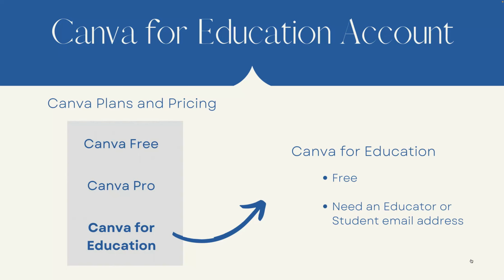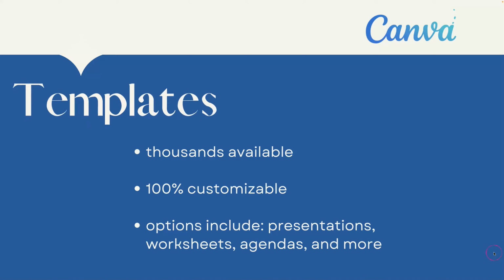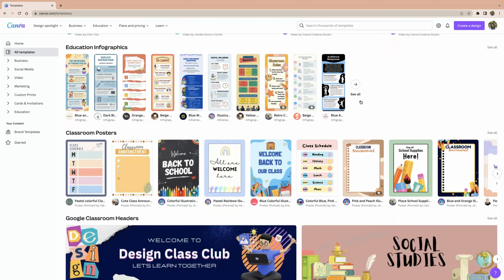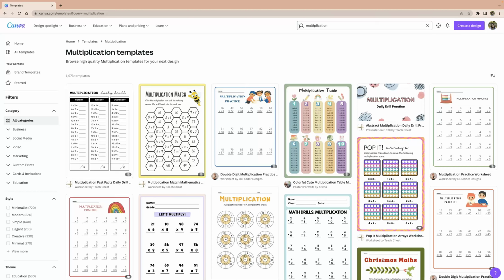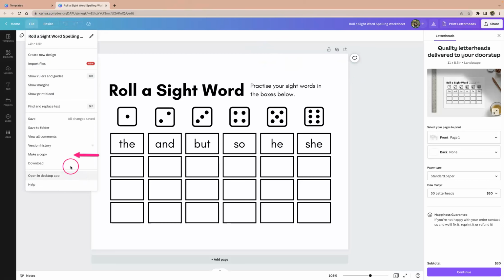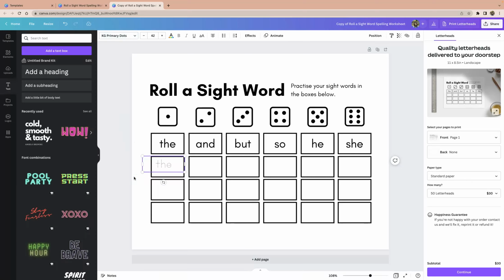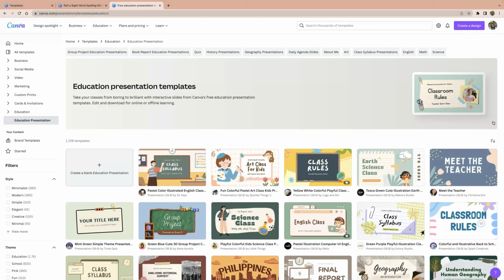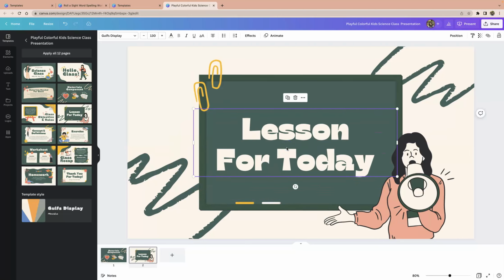Getting Started with Canva in Your Classroom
Let's get started with Canva! This video is an introduction to Canva. I talk about Canva for Education and how to make an account. The main features of Canva are highlighted and I give a brief tutorial on how to edit templates to fit the needs of your classroom.